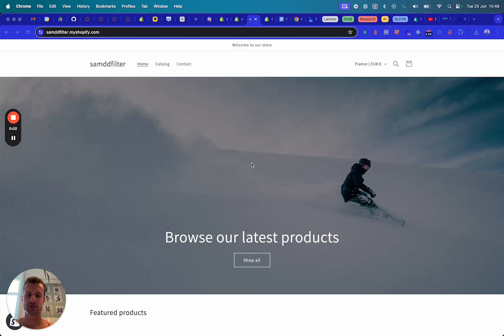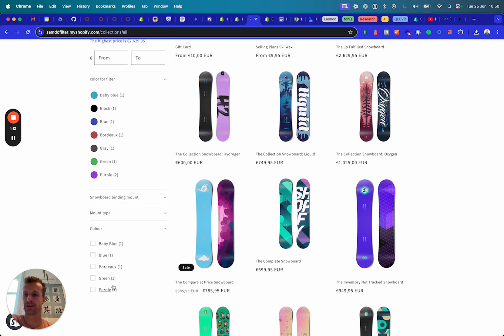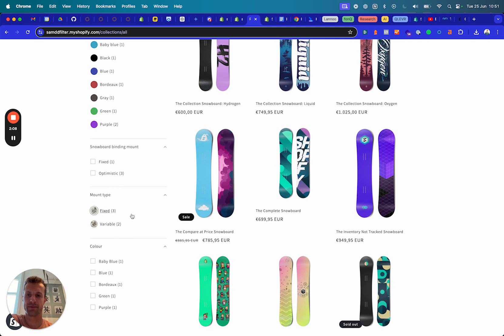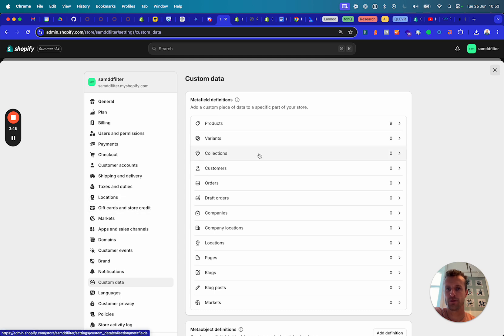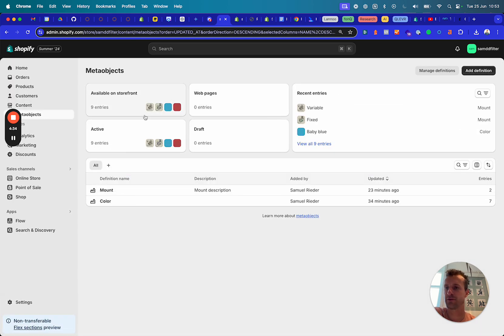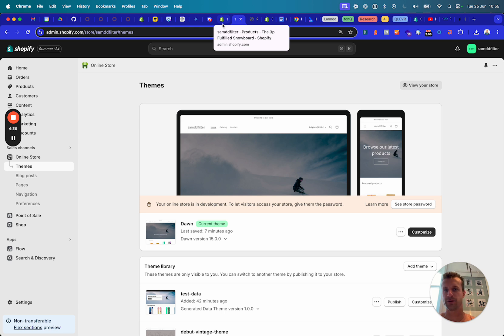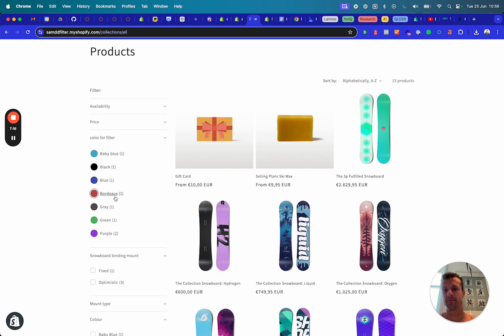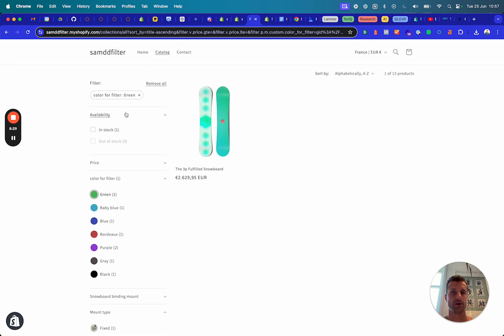Shopify tutorial: How to improve Shopify collection pages with Visual Filters in the Dawn Theme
Welcome to this tutorial on setting up visual filters in the latest Shopify Dawn theme (version 15),  using color swatches, metafields, and metaobjects. In this video, we'll explore how to implement beautiful and functional visual filters on your collection pages, making it easier for customers to browse and find products. Doing this can significantly improve the shopping experience on your Shopify store.

Key Sections:
0:00 Introduction
2:17 Step-by-Step Setup Guide
2:38 Creating Meta Fields
3:32 Implementing Meta Objects
6:08 Enhancing User Experience
6:40 Adding Filters in Search & Discovery App
7:01 Reordering Filters